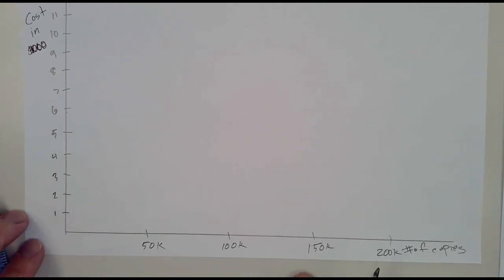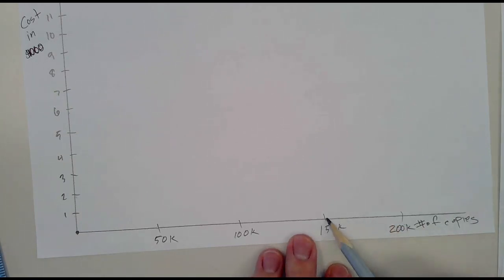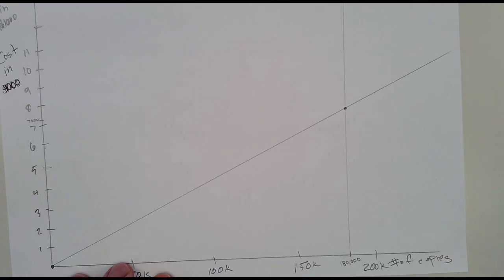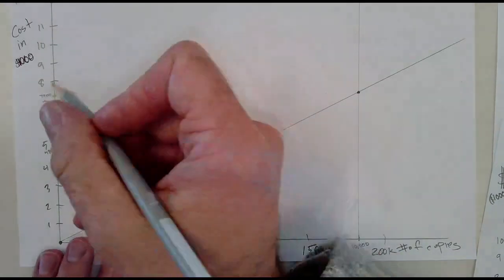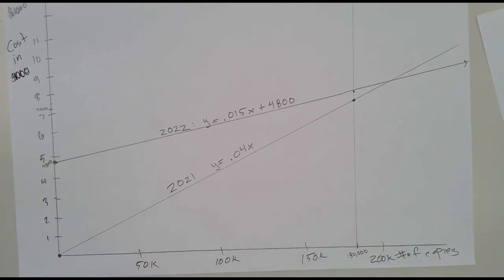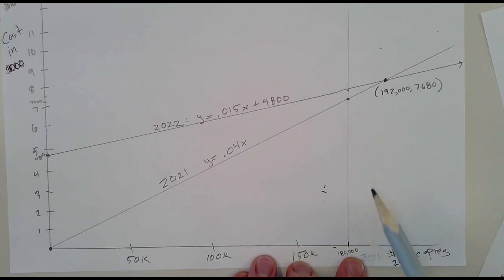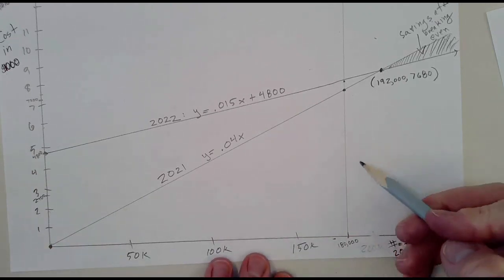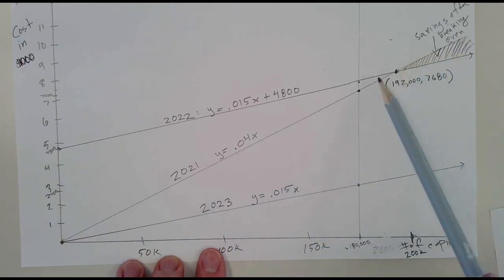Copy Machines Graph Extra Credit